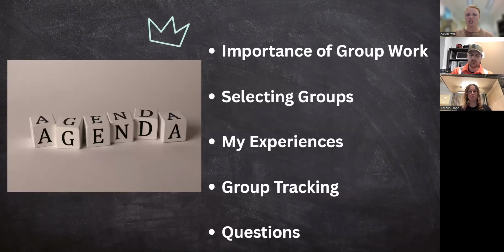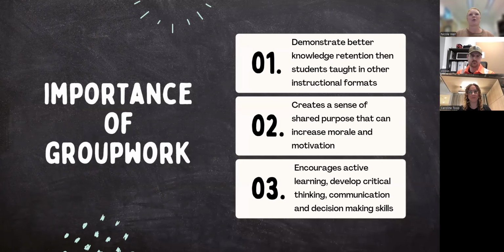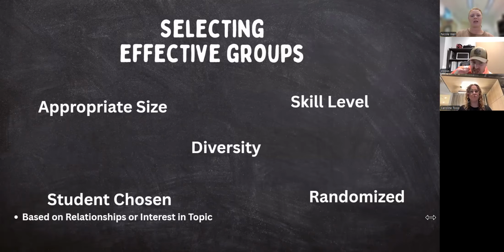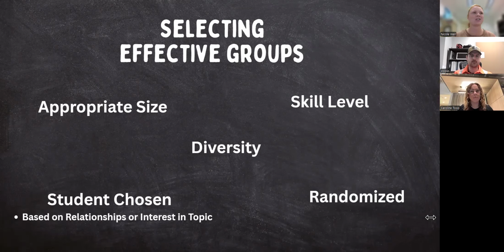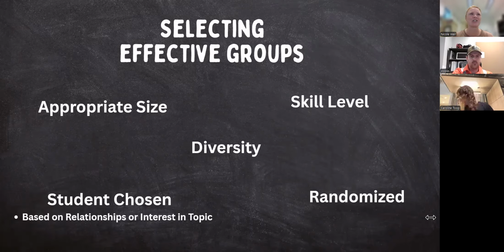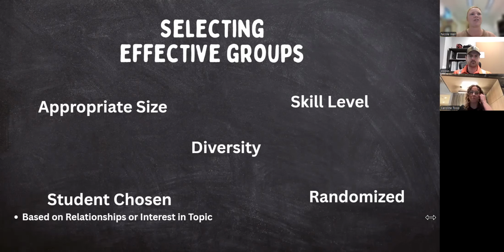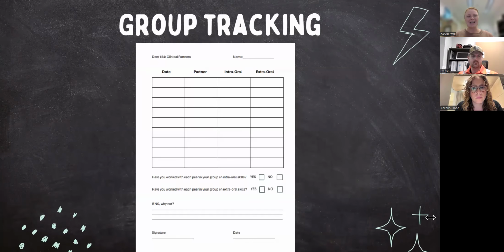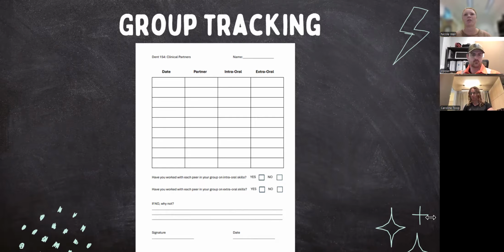Creative Ways to Create Groups